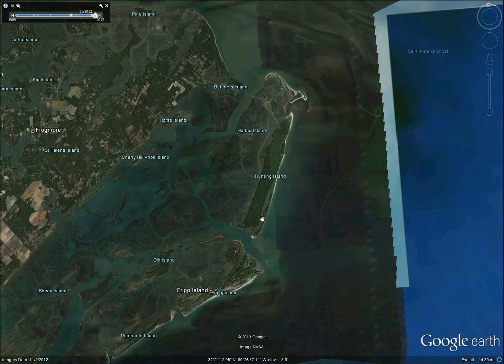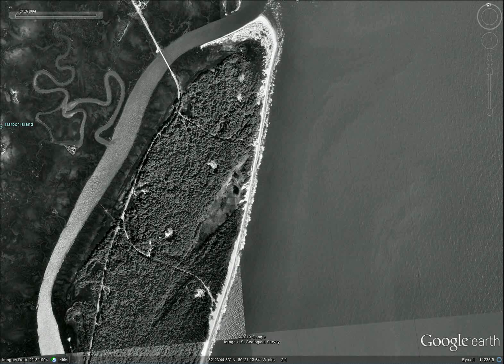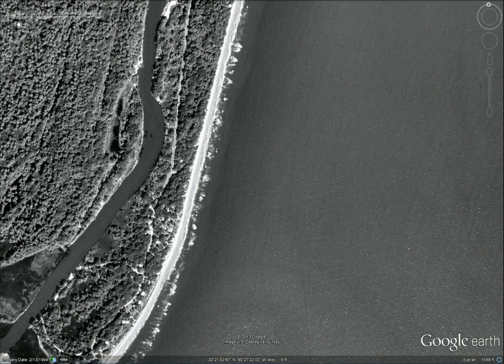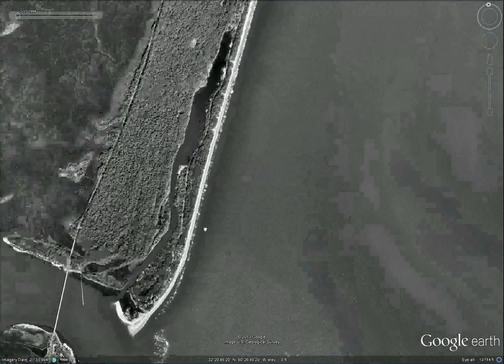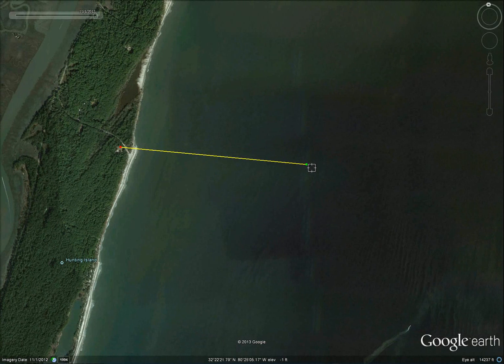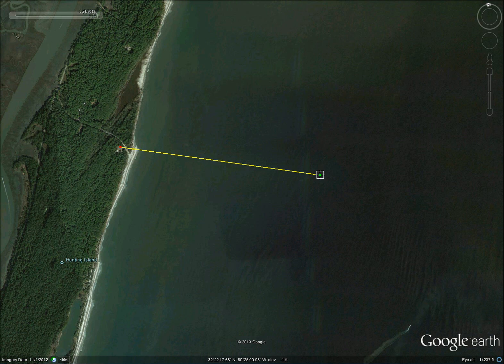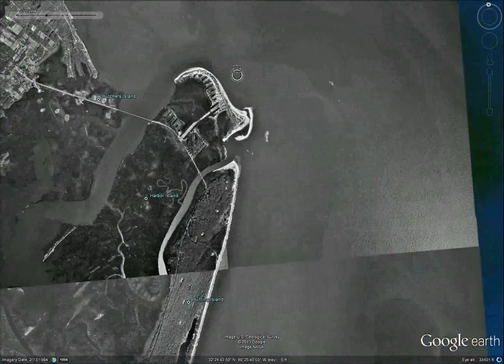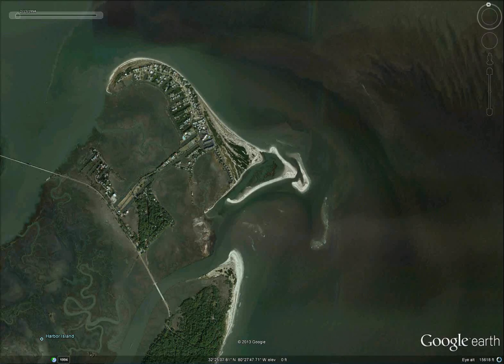Beaufort South Carolina Hunting Island erosion 1994 to 2012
This is a video showing the amount of erosion that has taken place since 1994 to 2012 on the barrier islands of Beaufort South Carolina, specifically of Hunting Island State Park.